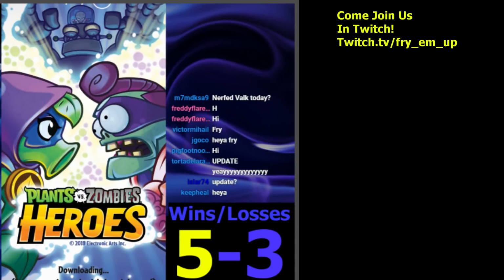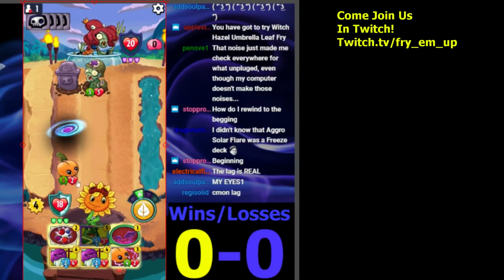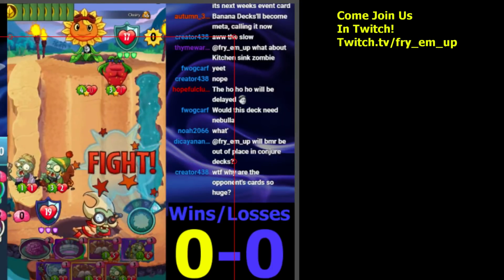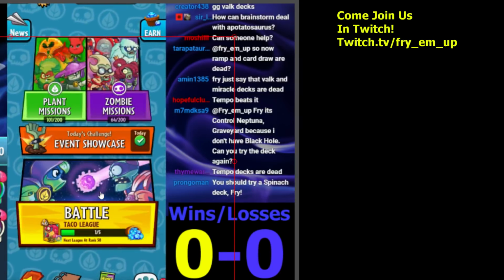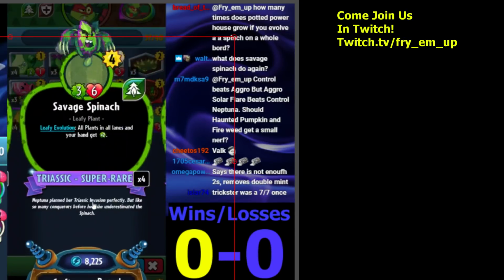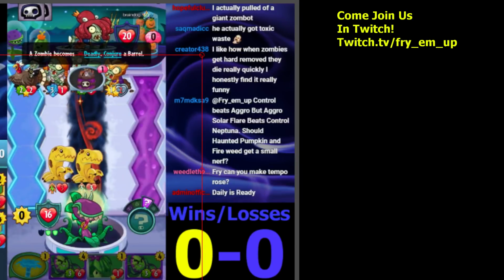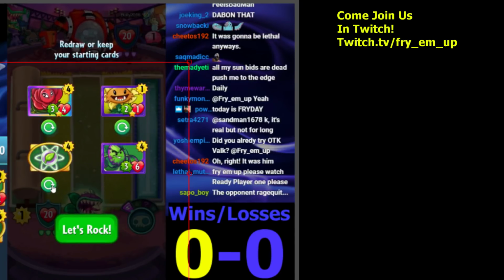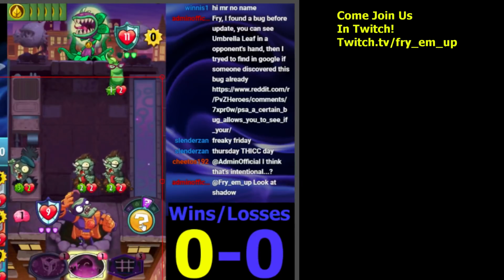PvZ Heroes: Update HYYYPE! (For real this time...)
Come join us in Twitch! (FACE-CAM AND COMMENTARY OVER THERE)!
The reason the stream is so low quality on YouTube, is because Twitch doesn't let me stream the same content anywhere else, so I have to get rid of the face-cam, etc.
Sorry, I only respond to the Twitch Chat, I can only multitask so much (; . Come Join us there!

Streaming Schedule:
Plants Vs Zombies Heroes: 12-2 pm, every day except Saturday
Gwent: 4:30-6:30 pm, Sunday through Thursday
All times are EST (GST -5)